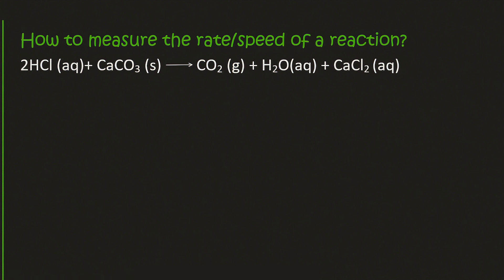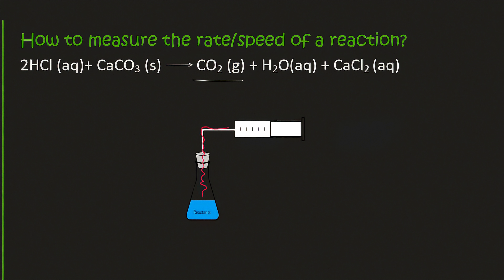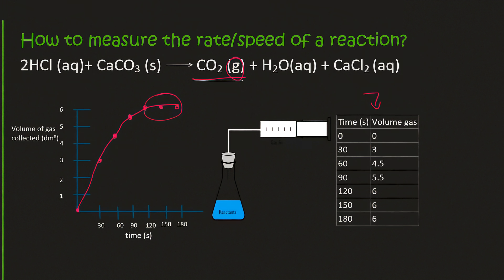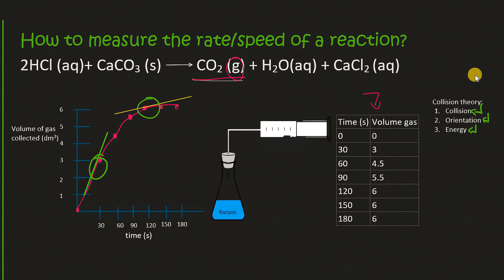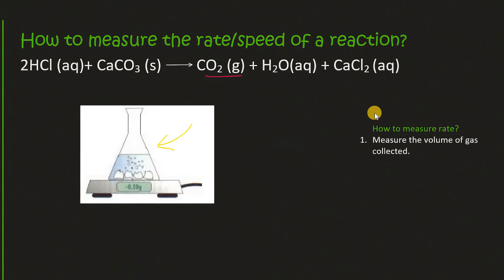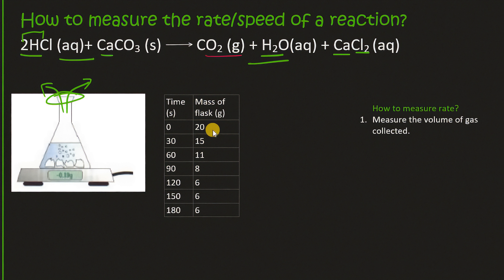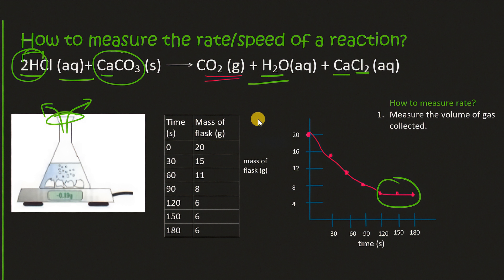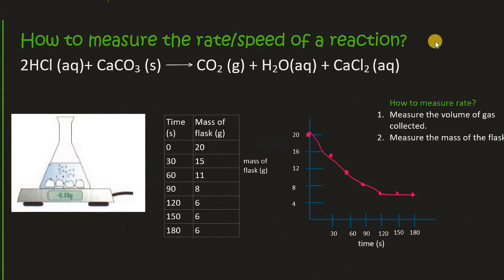Reaction Rate grade 12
How to measure the rate of a reaction in grade 12